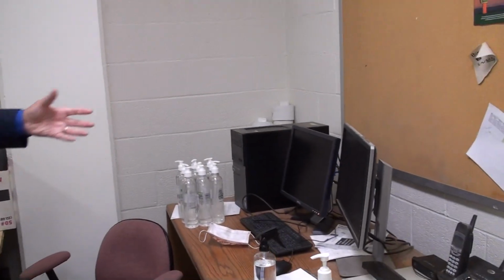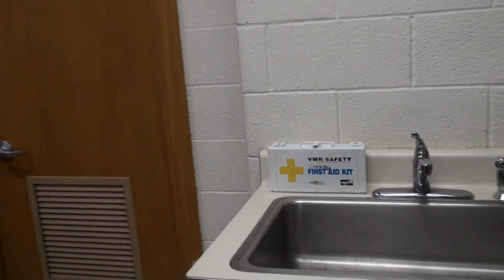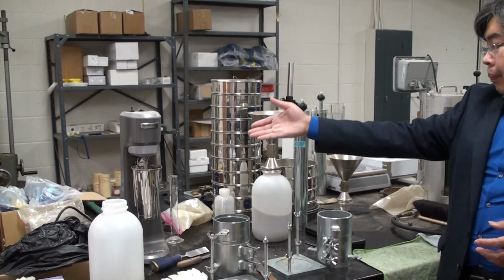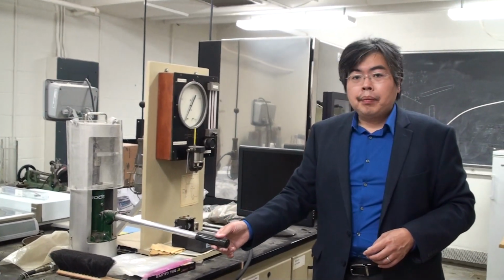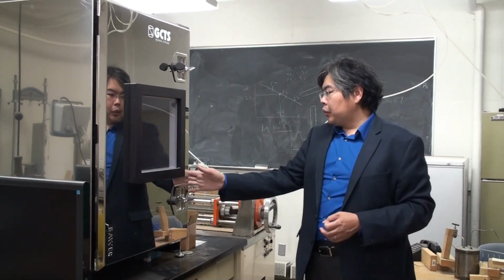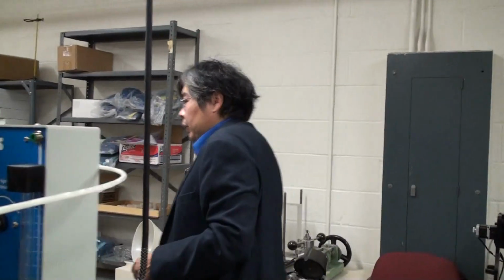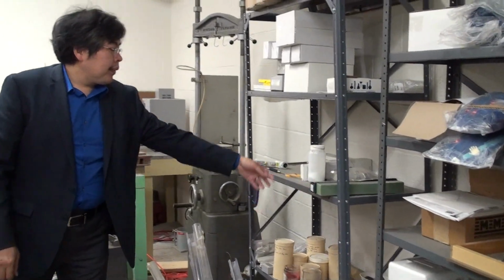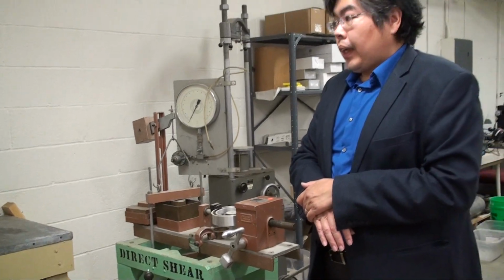Geological - 04 - Mining Engineering Laboratory